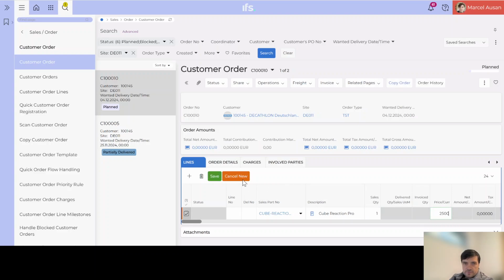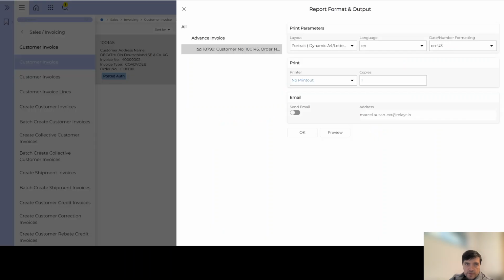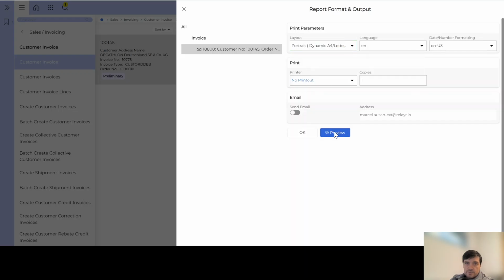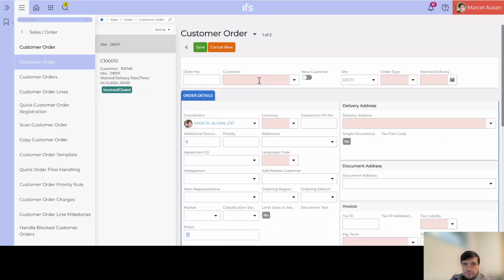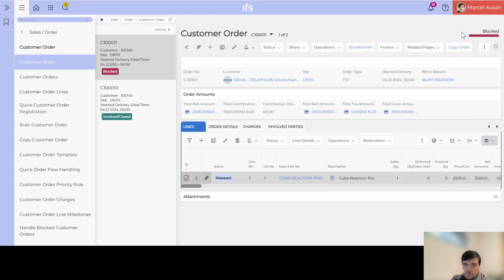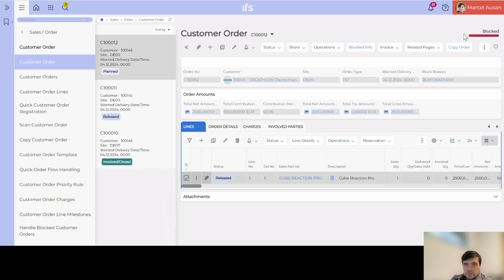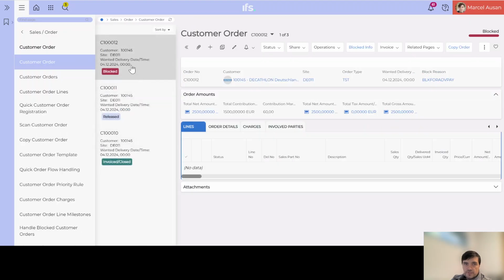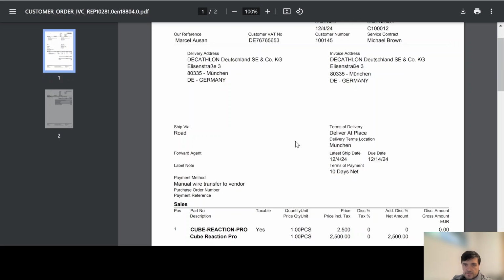Customer Advance Invoice in IFS Cloud (tutorial) (14)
Advance Invoice Functionality
- create Advance Invoice
- handle blocked orders
- Register Mixed Payment for Advance Invoice
- Deliver order and create final invoice